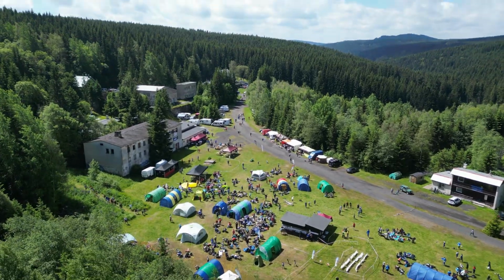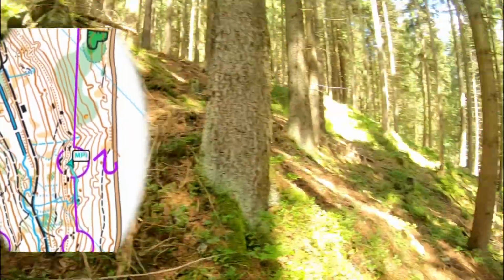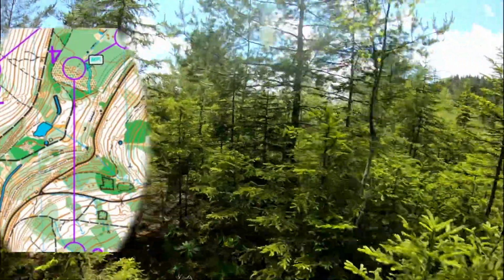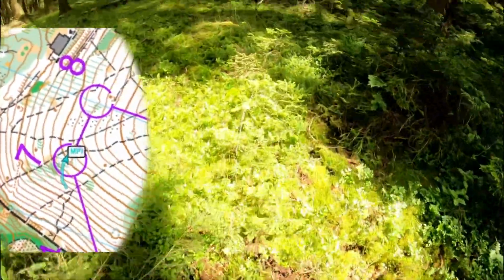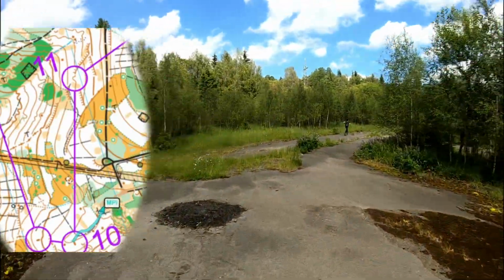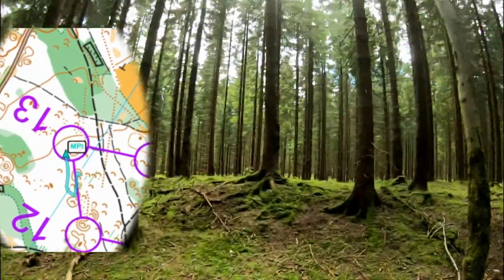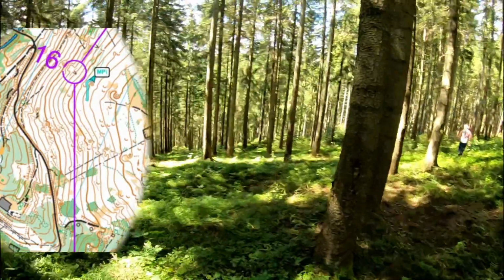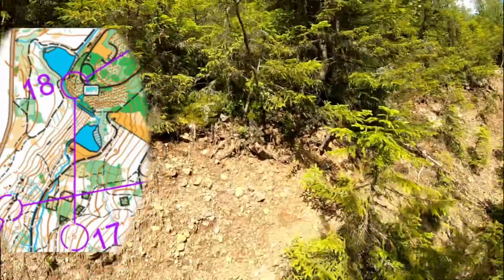Czech orienteering - Class B race - H40B long at Eduard iron mine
orienteering race recording from class B race for Bohemia region held at old iron mine called Eduard in Krusne hory.

I did not perform very well. I made a couple mistakes and together with poor route choices I gained 20mins loss.
Záznam závodu orientačního běhu žebříčku B čechy v kategorii H40. Jednalo se o dlouhou trať v okolí bývalého železného lomu Eduard v Krušných horách.

Moc se mi to nepovedlo. Pár chyb a nevhodných postupů. Celková ztráta kolem 20 minut.

Užijte si podívanou.